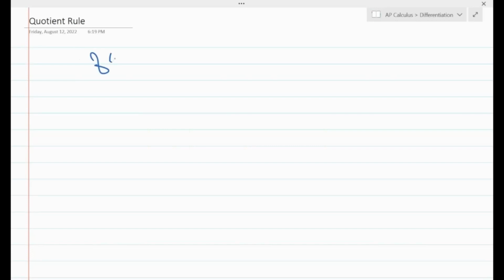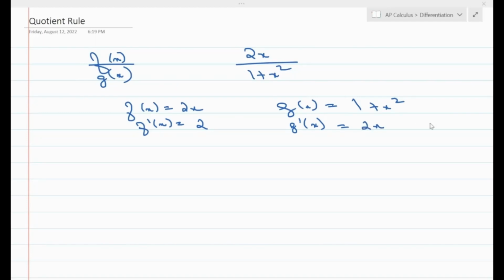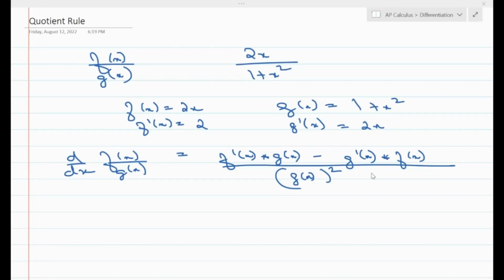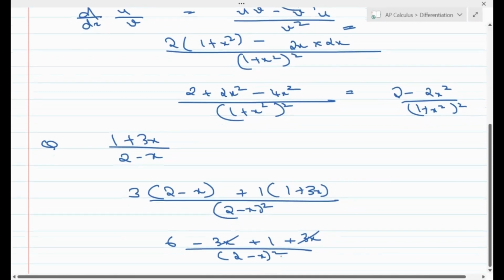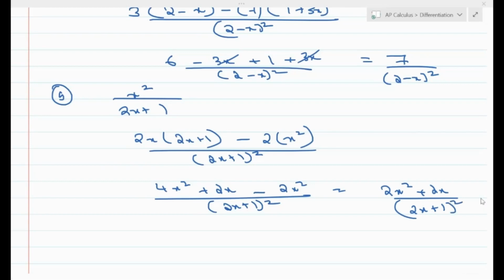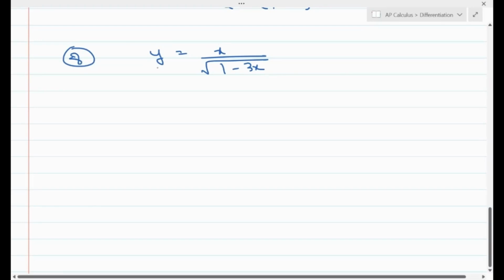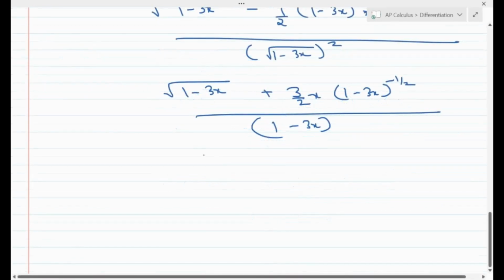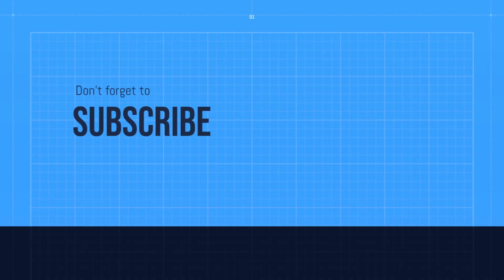quotient rule to find dy/dx using Calculus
In this video by @MaruMaths we discuss the quotient rule of differentiation.

quotient rule a level maths
Quotient Rule For Derivatives
quotient rule to find dy/dx
A-level Maths